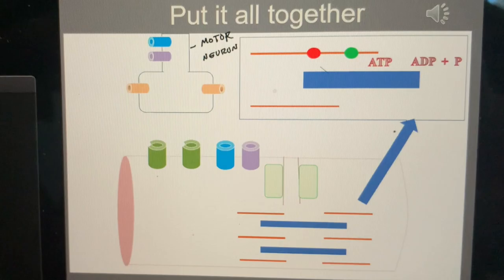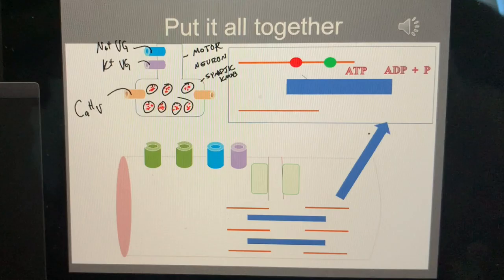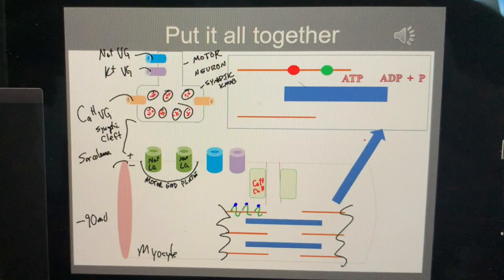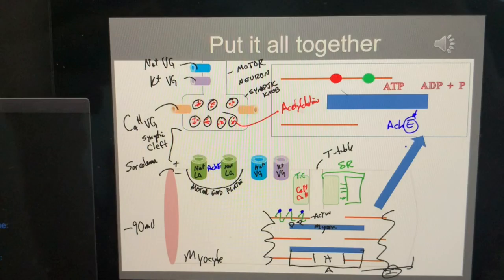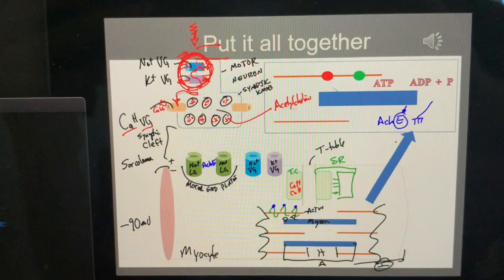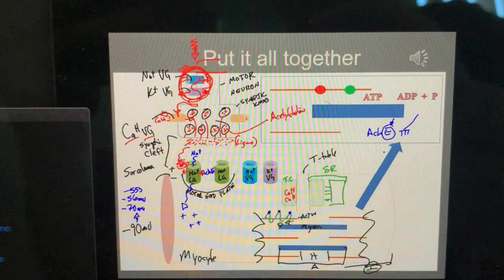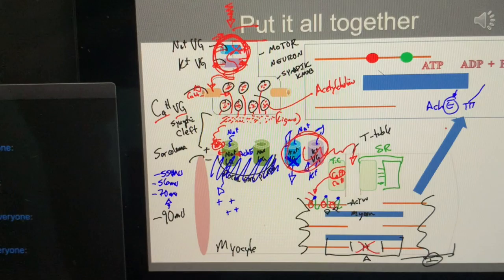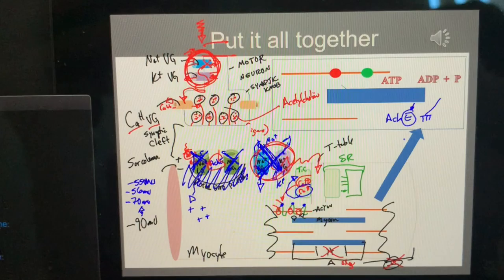GCU BIO201 - "Neuromuscular Junctions" lecture by Wireman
I found Wireman's lecture about Neuromuscular junctions super helpful so I quickly videoed it. It's not good quality or anything, but the important part is his explanation. Hopefully it helps you too!